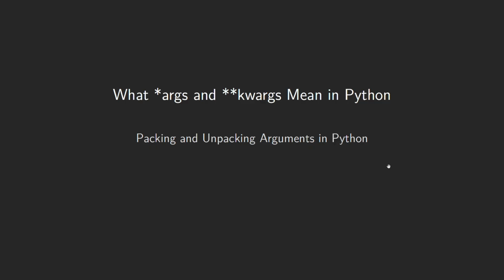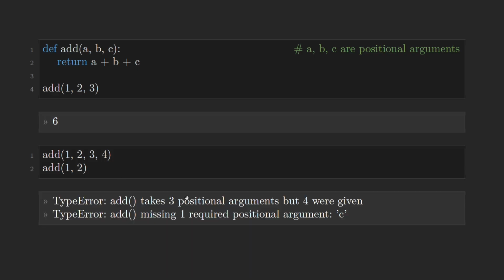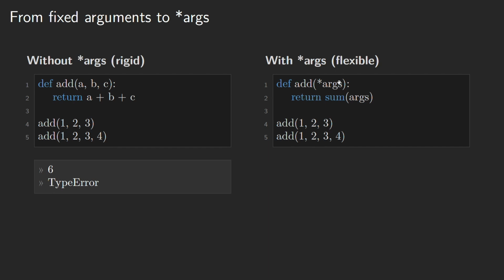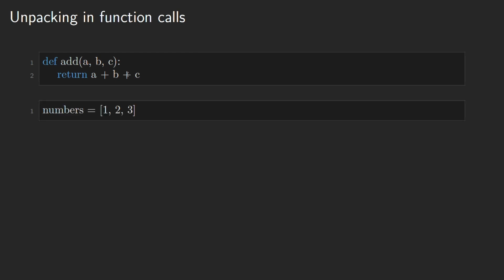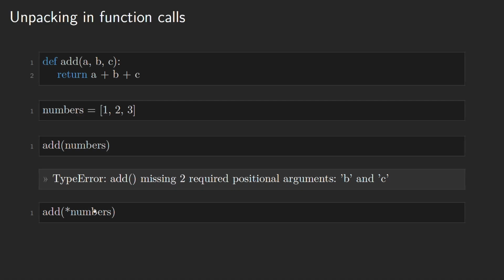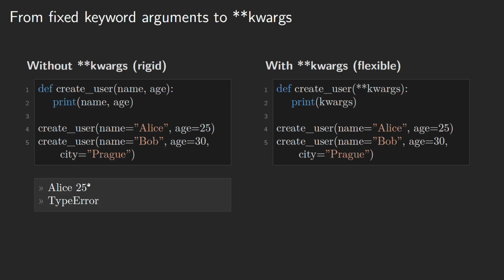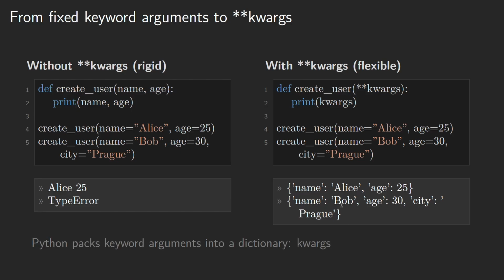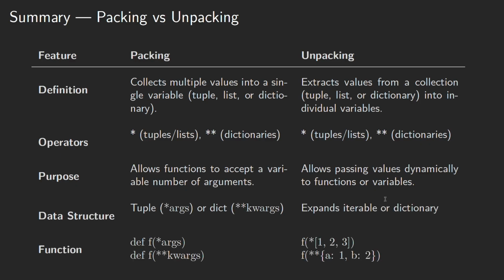Difference Between * and ** in Python (packing and unpacking)